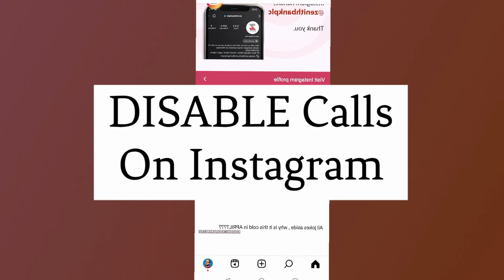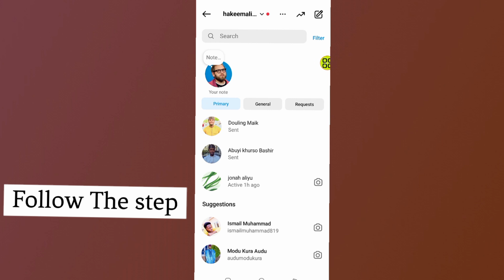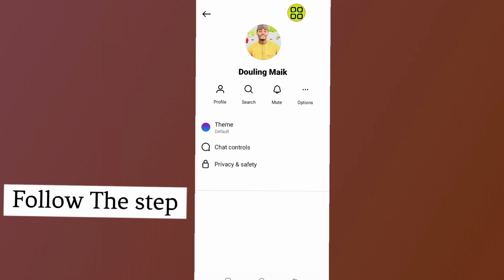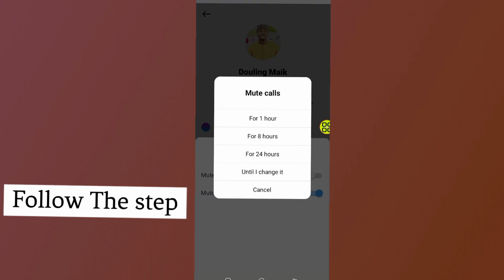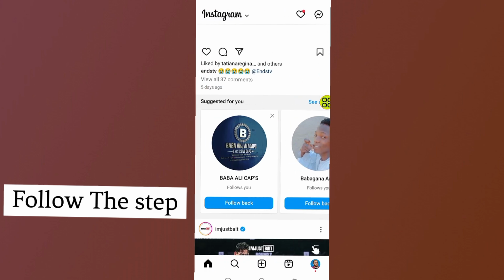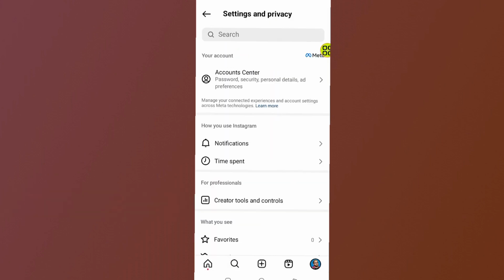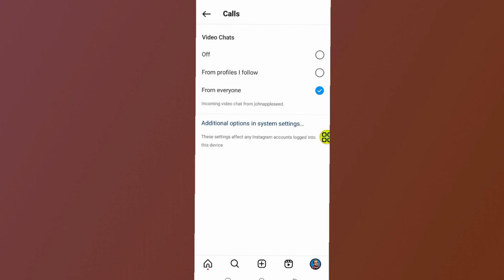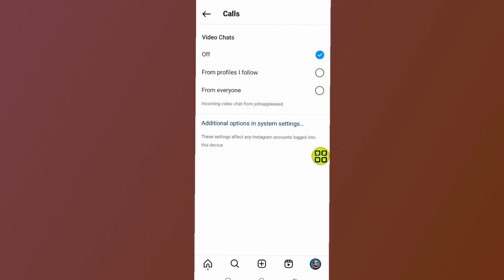DISABLE Calls On Instagram | How To Turn Off Instagram Calls | Block Video Calls On Instagram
How To DISABLE Calls On Instagram in a few simple steps. If you are looking for a video about how to disable video call on instagram, here it is! In this video I will show you how to tturn off video call on instagram. Be sure to watch the video to the very end. You will learn how to block instagram calls